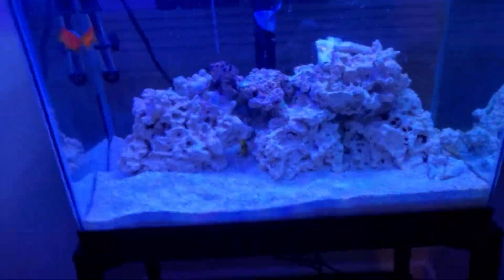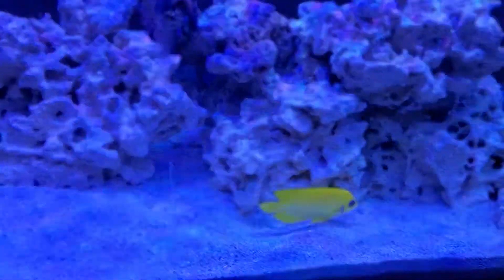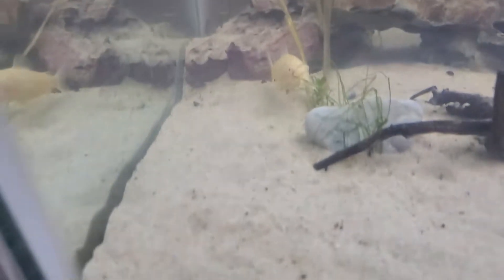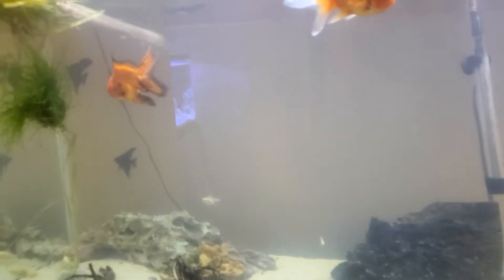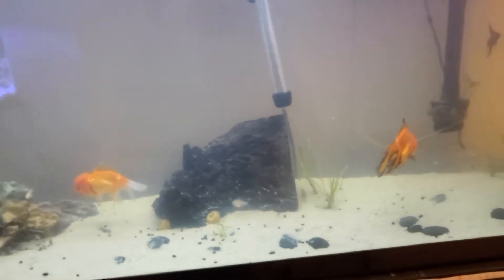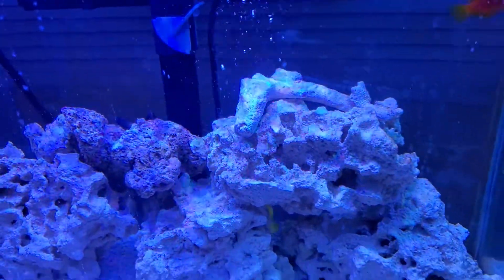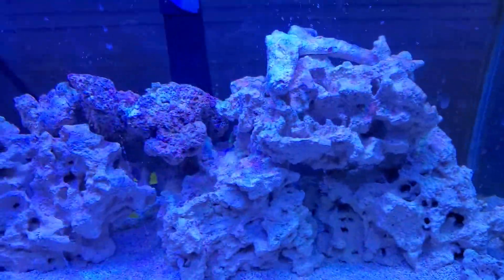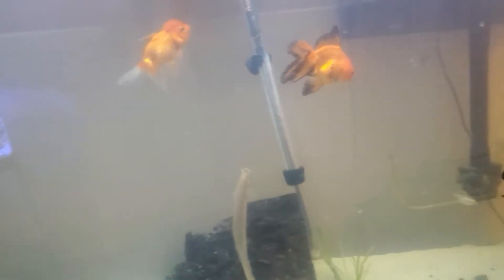Fish room update